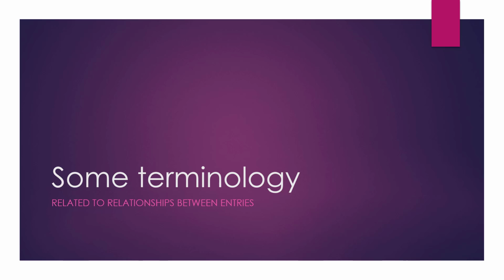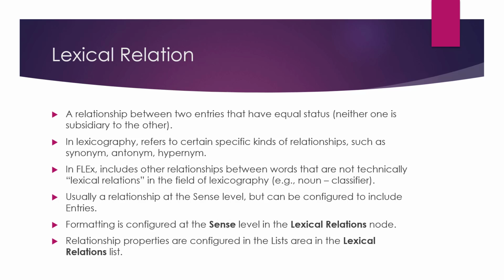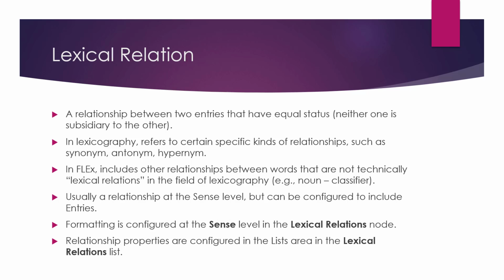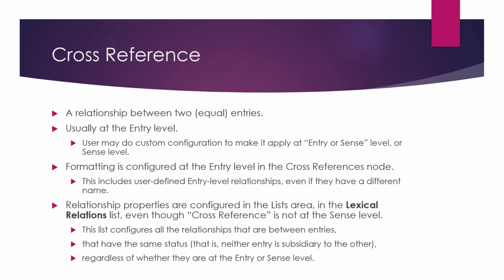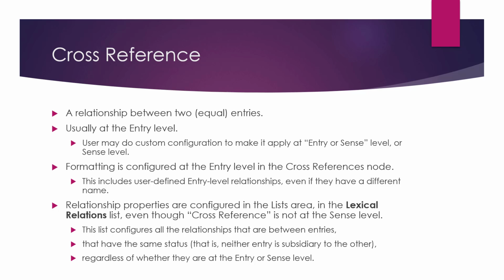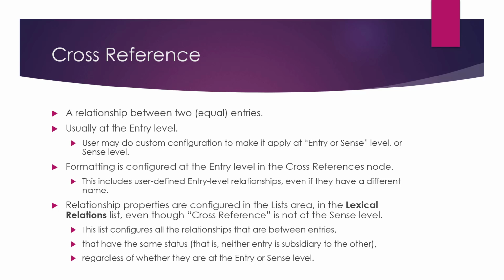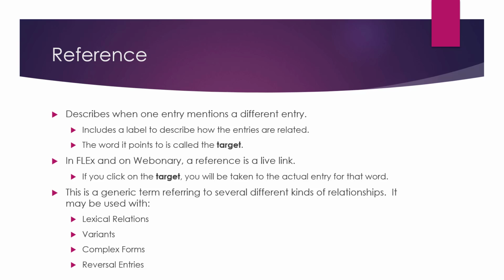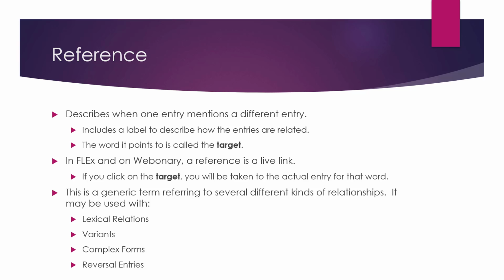FW-LexRel 00 Terminology